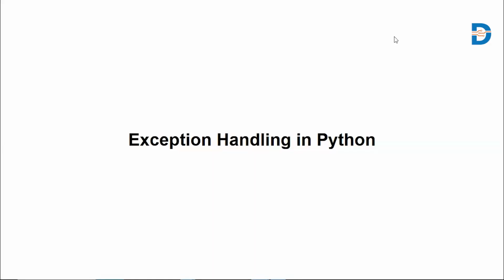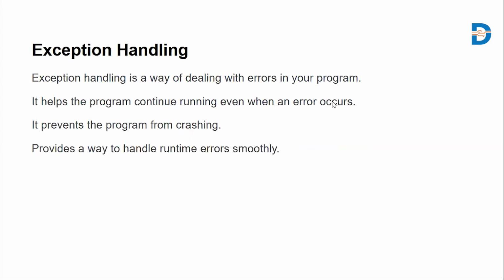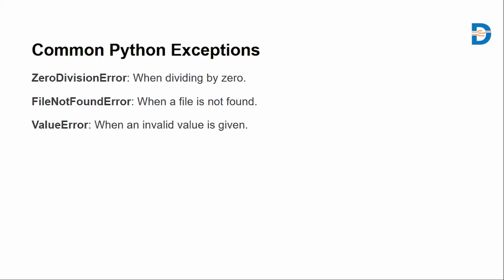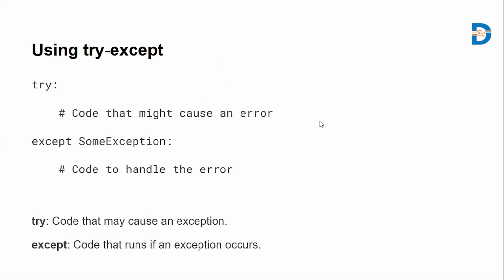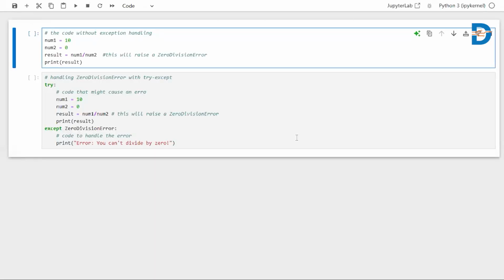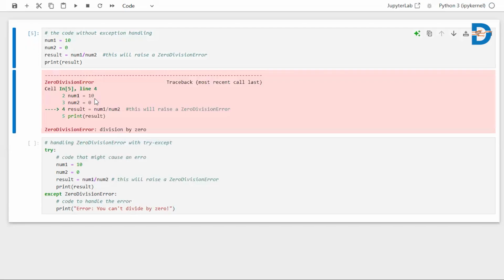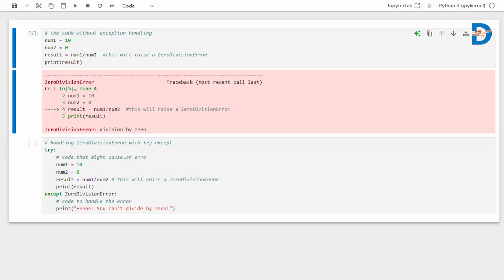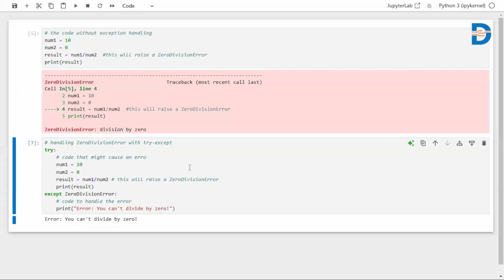Exception Handling in Python | Python Tutorial | Datamites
Learn how to handle errors in Python with ease! In this Python tutorial, we’ll cover exception handling, try-except blocks, and how to prevent your code from crashing. Perfect for beginners and anyone looking to write more reliable Python programs. Watch till the end to master error handling in Python!